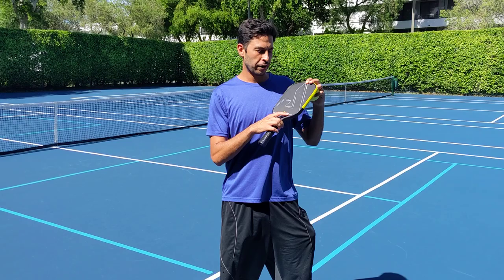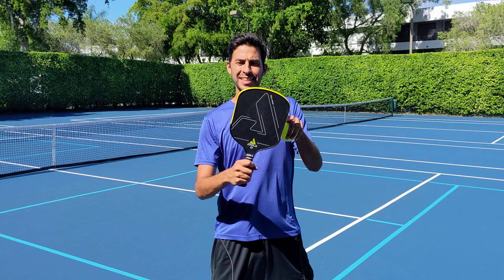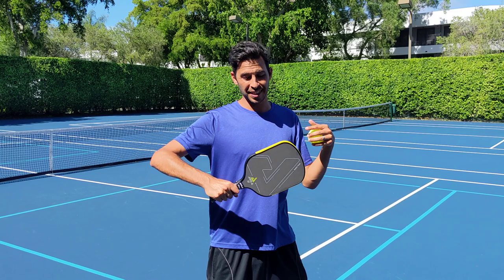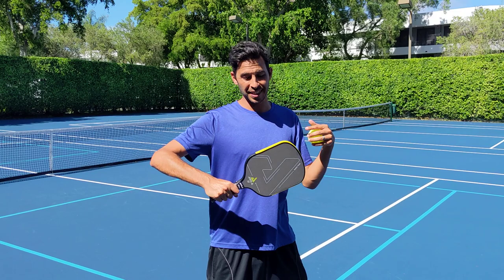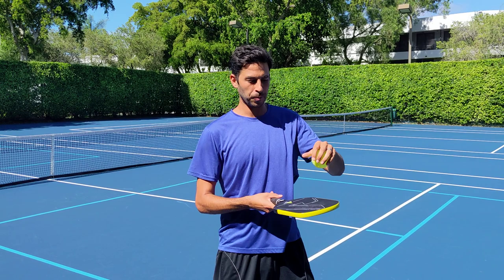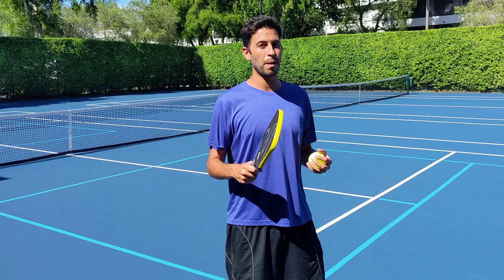Review: JOOLA Solaire Professional Pickleball Paddle with Carbon Friction Surface Honeycomb Core 14m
JOOLA Solaire Professional Pickleball Paddle with Carbon Friction Surface - Ideal Combination of Spin, Power, & Control - Pickleball Racket with Reactive Polypropylene Honeycomb Core 14mm